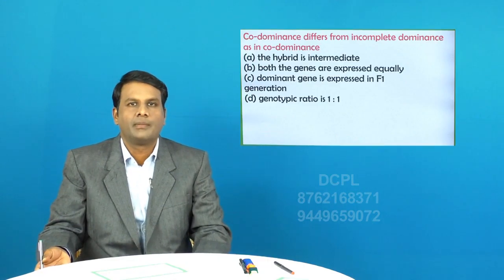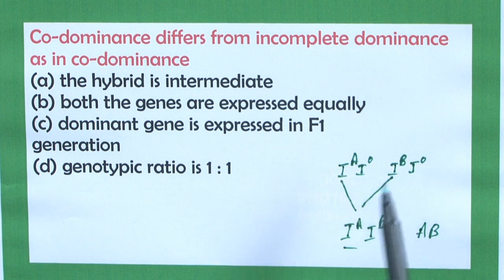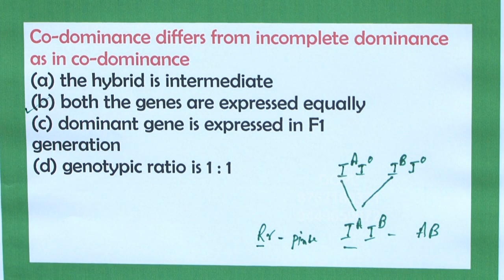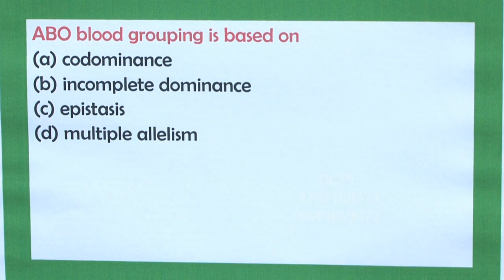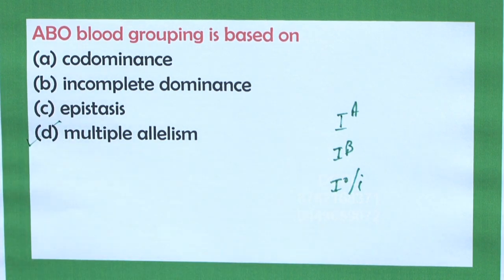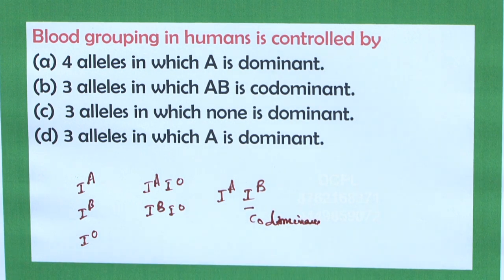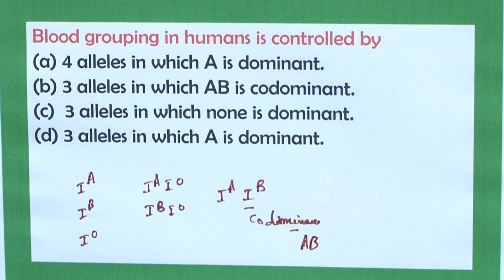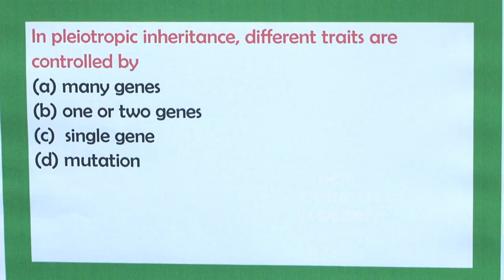NEET Biology | Principles of Inheritance and Variation | Part 855 of 1000 |Class 12| Deevige Classes